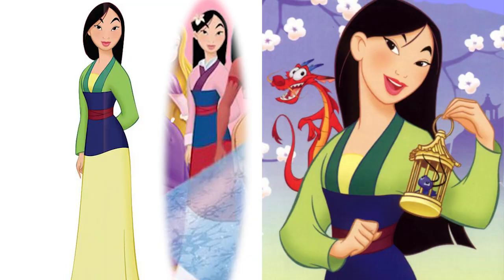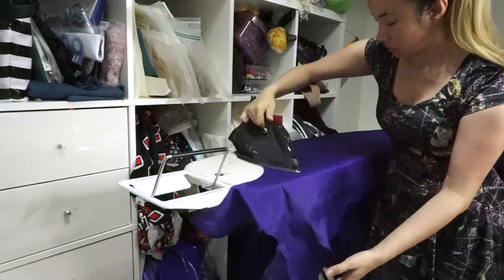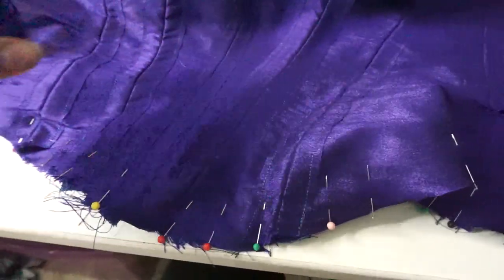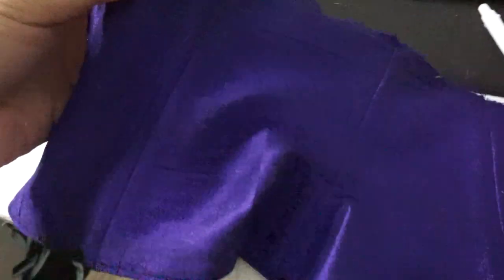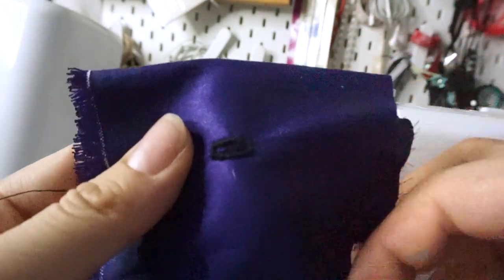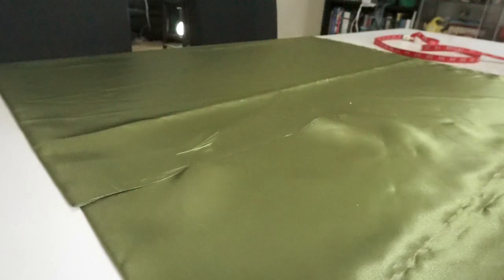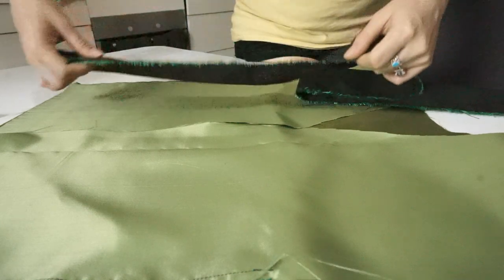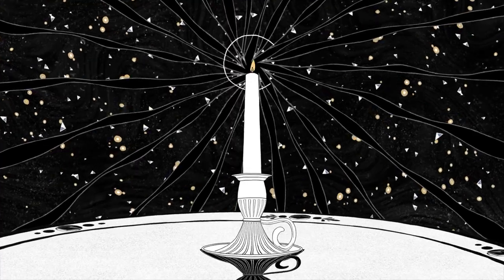How to make DIY Mulan Cosplay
Just because I can't see the movie doesn't mean I can't cosplay as Mulan.  In this video you'll learn How to Make DIY Mulan Cosplay

I've done a lot of Mulan costumes in the past but I think this is going to be the first one on my channel that I show you how to make it.  I do want to remake my Matchmaker outfit eventually.  It's on my to do list.  I made it more like a Hanfu and it was difficult to use my hands the entire time.  ANYWAYS!
This cosplay is pretty simple.  In this video you'll learn how to make the
-Kimono top or Tunic rather
-waist cincher using Simplicity Pattern 5006
-Belt
I already owned a yellow dress, black shoes, and a black wig to complete this cosplay.  Let me know if you have any questions about this cosplay or if you wanna say hi!